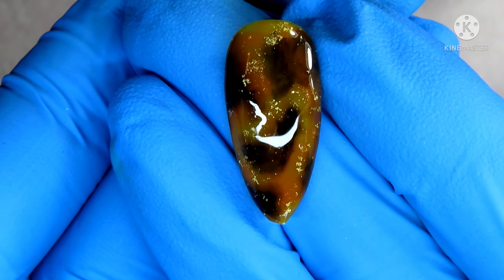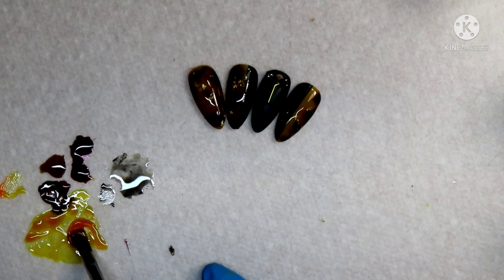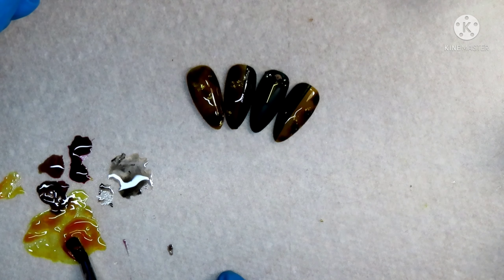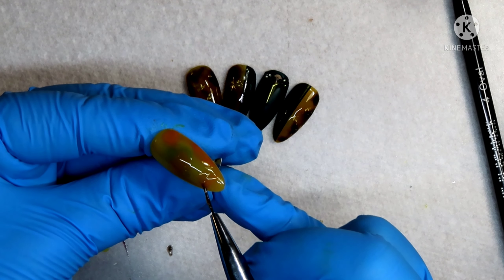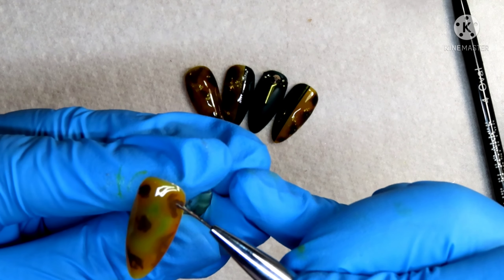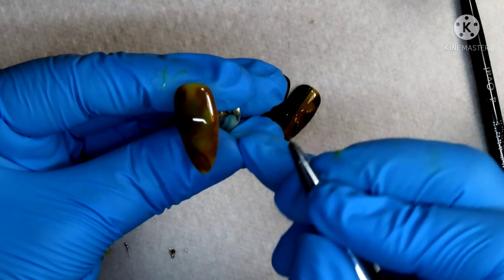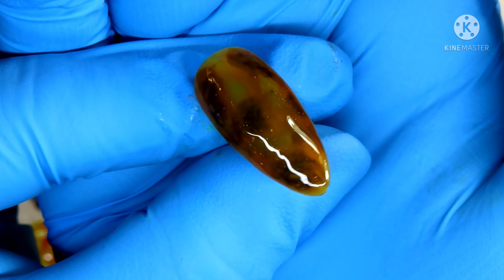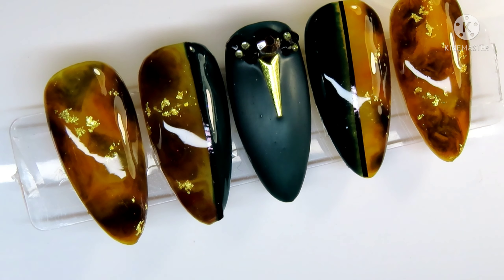Madam Glam || Easy Tortiose Shell Tutorial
● Mobile Nail Case:
● Clear Manicure/Pedicure Storage Cases:
● Mini 100/180 Grit Nail Files:
● Mini Buffing Blocks:
● Disposable 80 Grit Pedicure File Refill:
● Whats Up Nails Jumbo Clear Stamper:

-Cleaning Equipment

● Professional Dry Heat Sterilizer:
● Ultrasonic Sterilizer:

-UV/LED Lamps
●Cordless LED Flashlight:

-Filming Equipment
● Arkon Pro Phone Stand:

Don't Forget ...